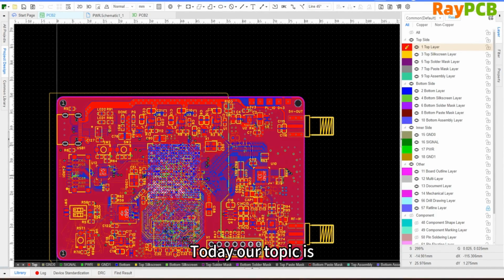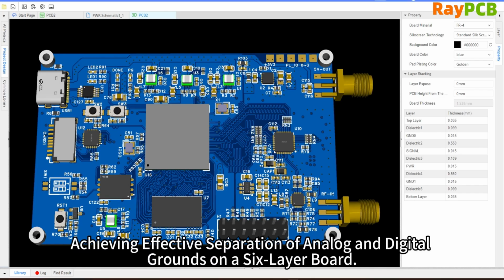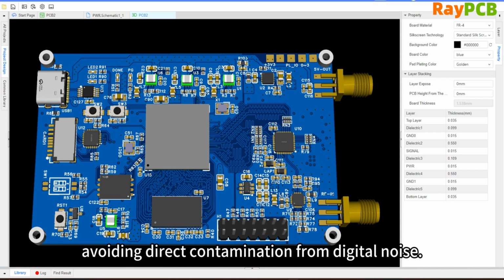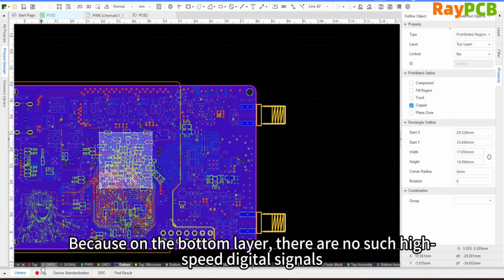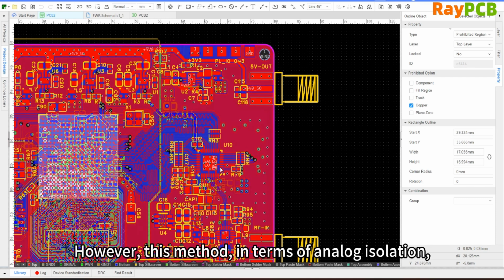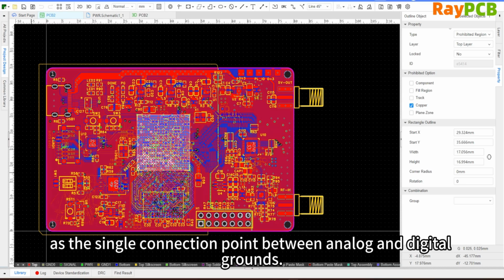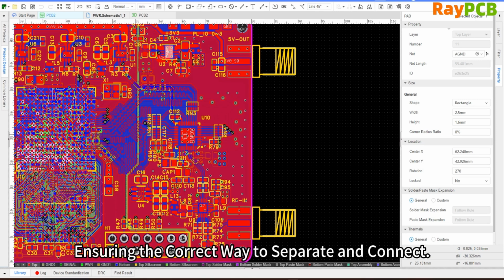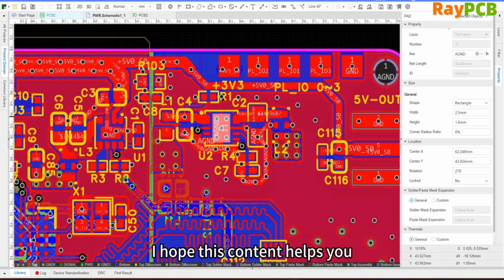Analog Ground and Digital Ground in Six-Layer Boards: How to "Separate" and "Connect" Them? #84